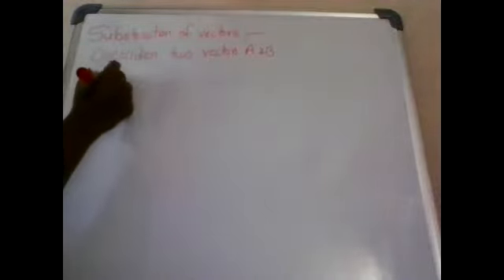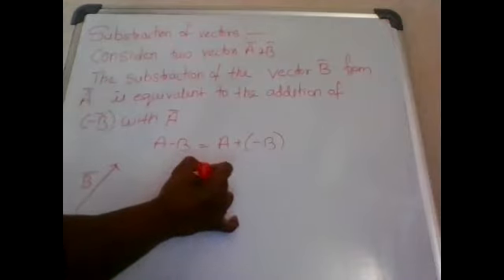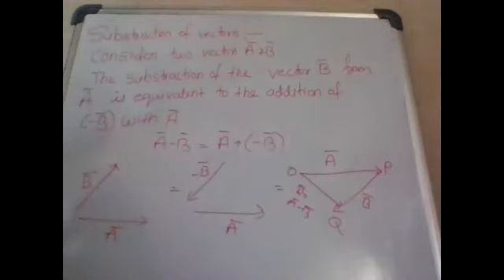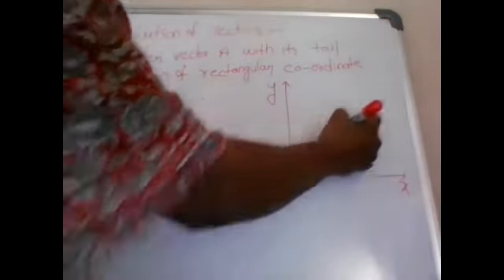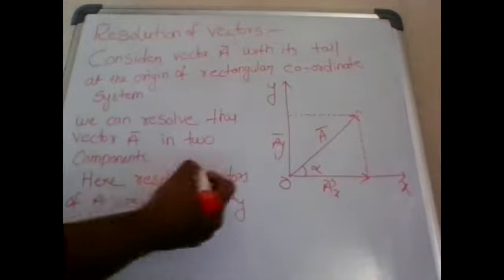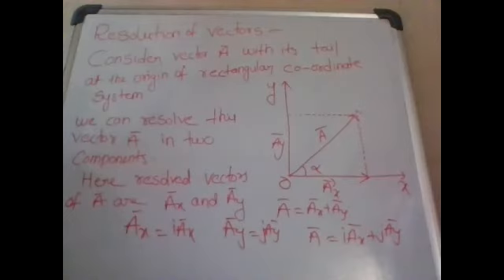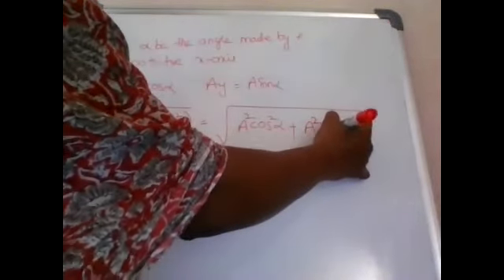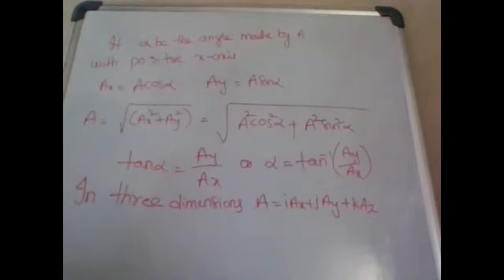Bsc First Year..Physics Paper 1 22-12-2020...Part2